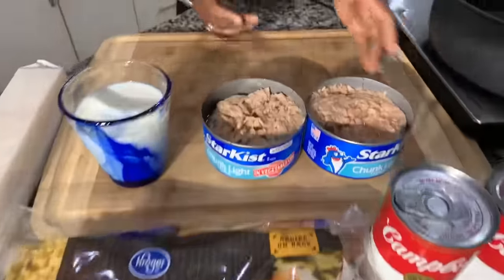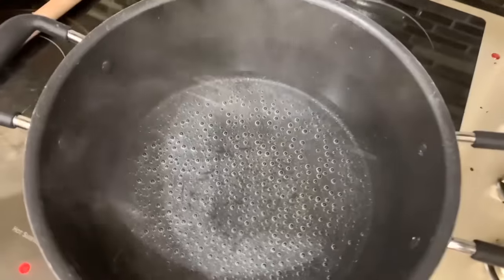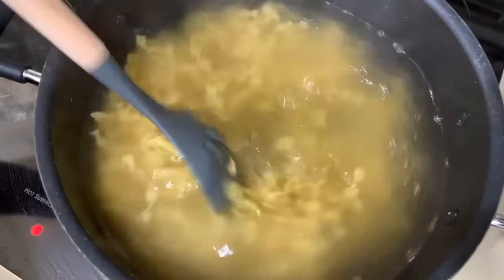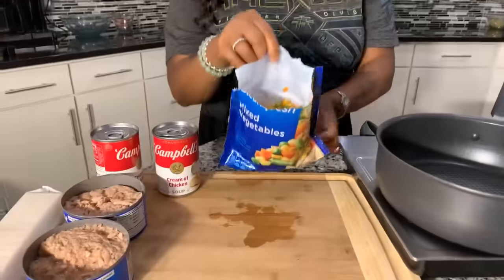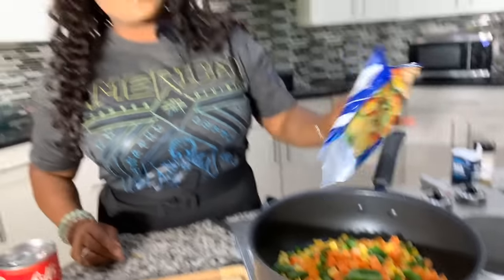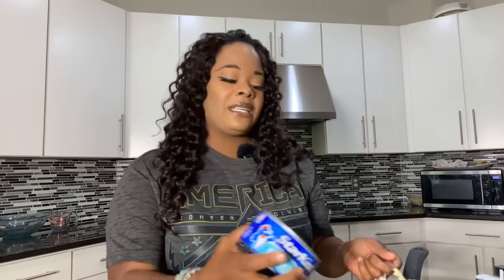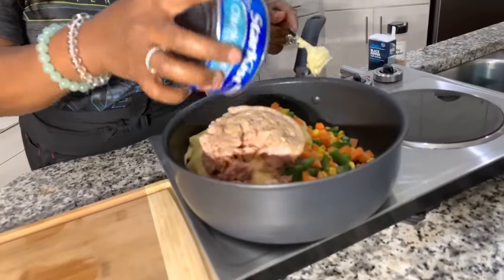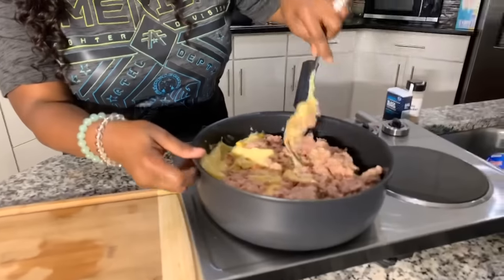How To Cook Delicious Tuna Noodles Casserole Stove Top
How To Cook Delicious Tuna Noodles Casserole Stove Top Hello everyone welcome to my channel today I share with you how I love to make A Delicious Tuna Noodles Casserole Stove Top Recipe  that taste so good they are so much fun to make and the recipe is super simple and I know for a fact that you will love this recipe and its amazing crunch of veggies  if you want to learn how to cook I got you check out my playlist I teach in detail with every video I make until the the next Video God Bless Goodnight

Ingredients
2 large cans tuna
Egg noodles
 butter
garlic powder salt black pepper
2 cans cream of chicken
Crackers or chips for dipping
mix veggies
milk Step by  step tutorial